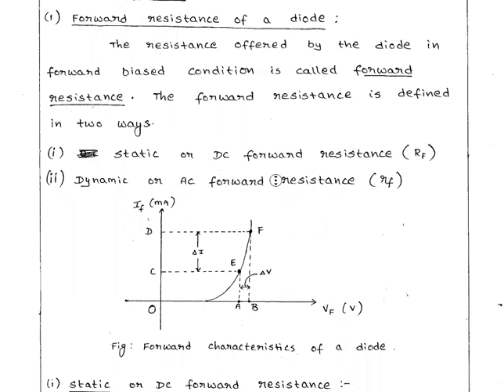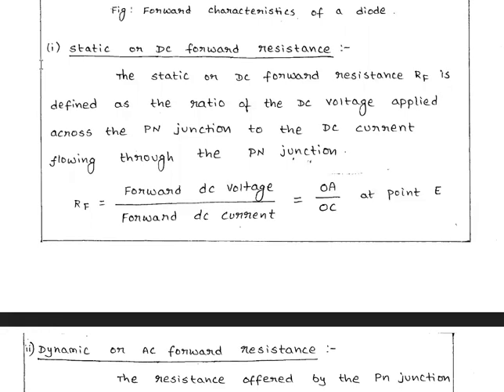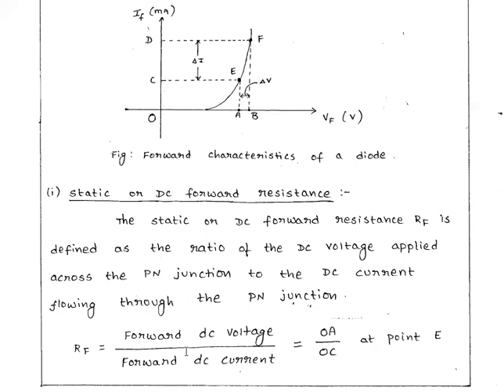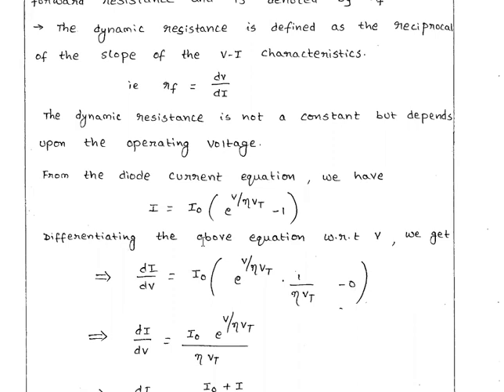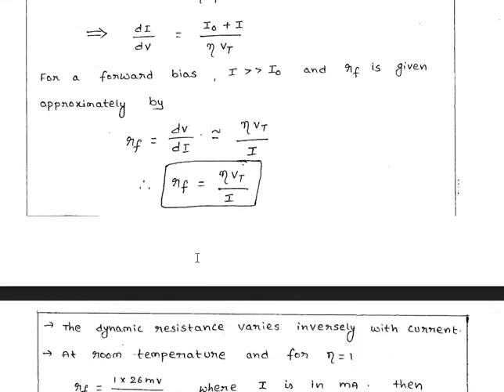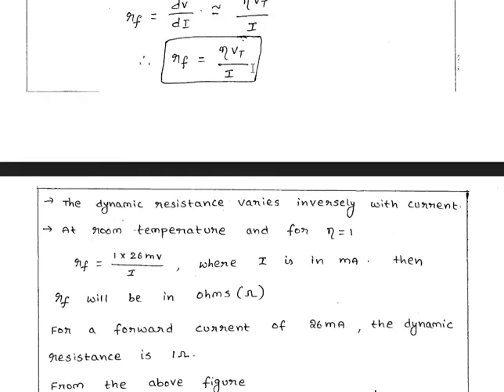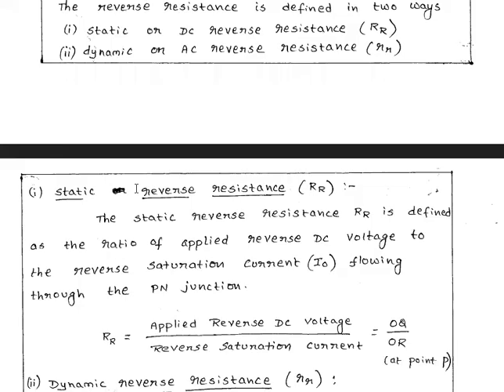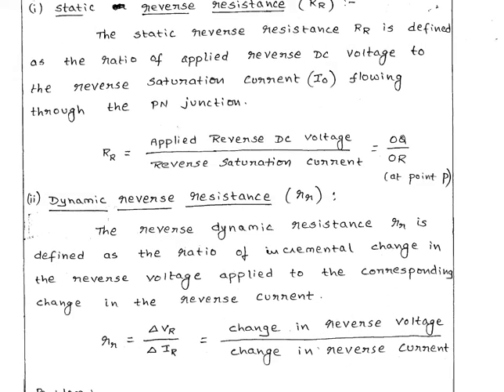14.Resistance of a Diode in English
This video provides information regarding electronicdevices and circuits it is useful for learners and researches But be patient and listen with concentration which results you definately some knowledge gain.